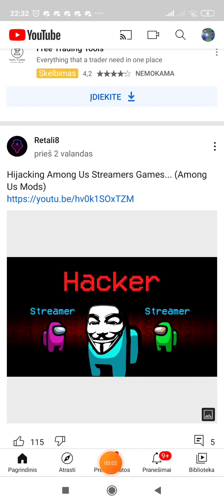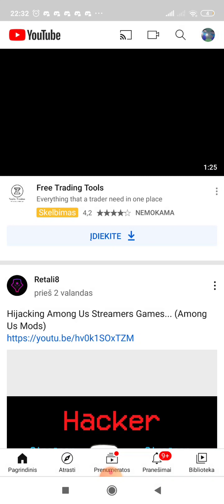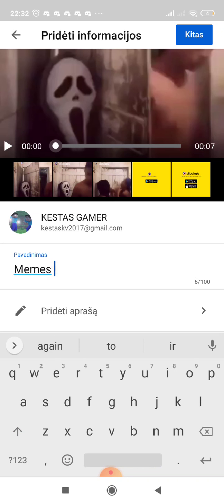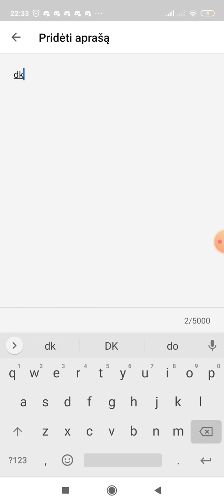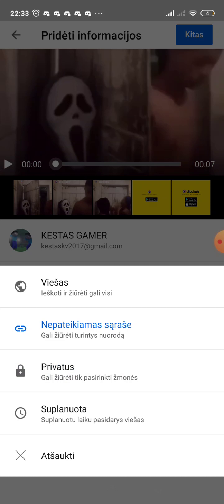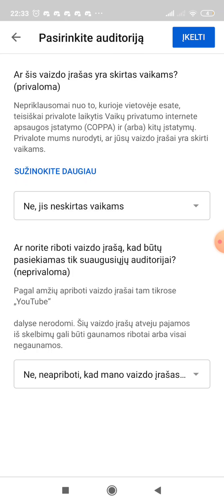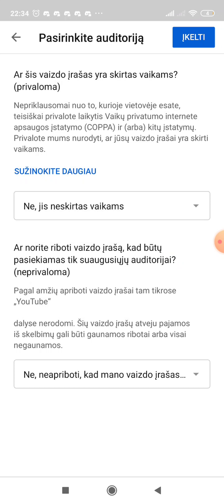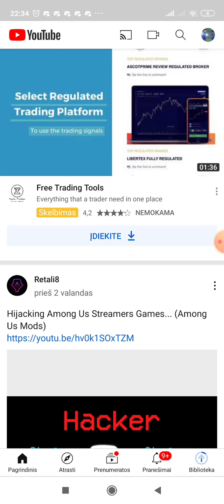How to Upload YouTube Video on your Channel on your Phone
subscribeviews podcast,
views drake,
views a4,
viewsonic vx2758-2kp-mhd,
viewsonic m1,
viewsonic xg2402,
viewsonic elite xg270qg,
views to money,
views to money youtube calculator,
views counter,
views meaning,
views record,
views and money youtube,
views and stored procedures,
views and visitors on wordpress,
views album,
views and watch time decreasing,
views addison rae,
a million views,
a trillion views on youtube,
a 1000 views song,
a million views songs,
a billion views song,
a billion views challenge,
a billion views sc,
a billion views songs,
views badhane ka tarika,
views by drake,
views birria,
views bts,
views badhane wala app,
views by ikson,
views bot,
b views song,
b views english songs,
b views song hindi,
b views song indian,
b views movies,
1 b views song,
bts 1b views,
views count,
views club,
views count bts,
views clips,
views channel,
views counter green screen,
views corinna,
c viewsonic vp27854k,
m c views,
how to c views in instagram,
viewsonic elite xg350r-c,
viewsonic vx2758-c-mh,
viewsonic vx2458-c-mhd review,
viewsonic elite xg350r-c 35,
viewsonic vx2458-c-mhd setup,
views data export,
views dynamite,
views david dobrik,
views drake reaction,
views drake song,
views drake feel no ways,
views dj doxy,
d view tv,
b d views,
agust d views,
agust d views count,
b d views news,
r.e.d views snarlie,
agust d views live,
highest views performance,
views enchiladas,
views else,
views episode 1,
views empanadas,
views earning youtube,
views erez,
views earth,
eviews,
eviews tutorial,
eviews regression analysis,
eviews 10,
eviews 11,
eviews 9,
eviews unit root test,
eviews 11 tutorial,
views from the cis,
views from the 6